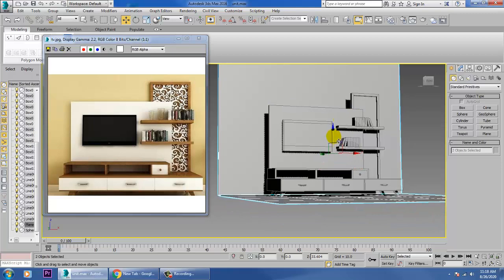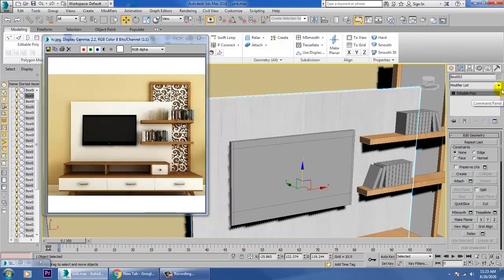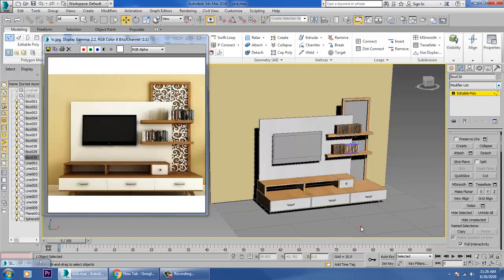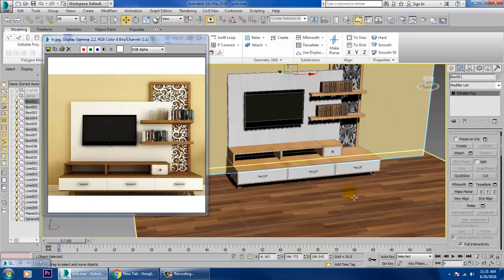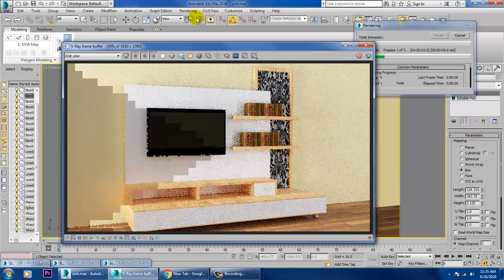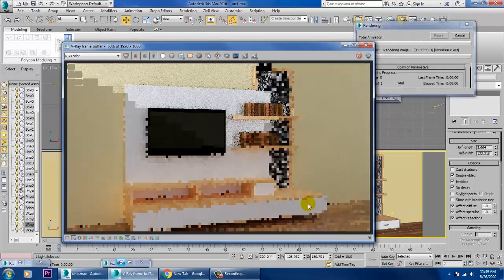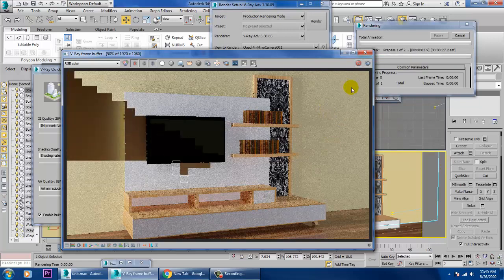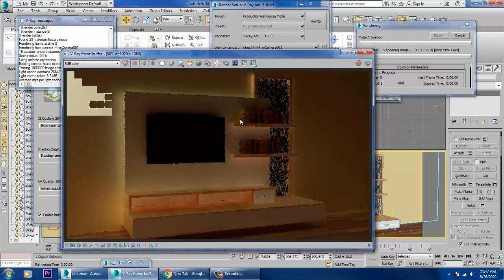Tutorial on Modeling ,Texturing & Lighting a Mounted Wall Unit for LED TV in 3dsmax.( Part 2)